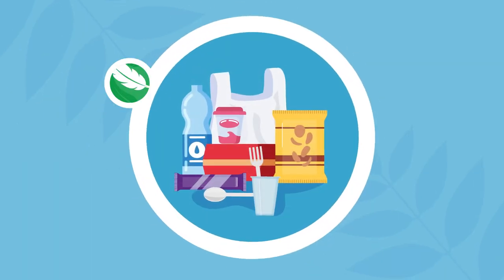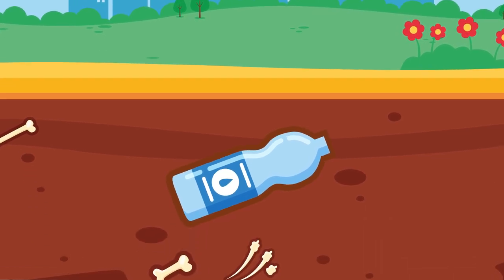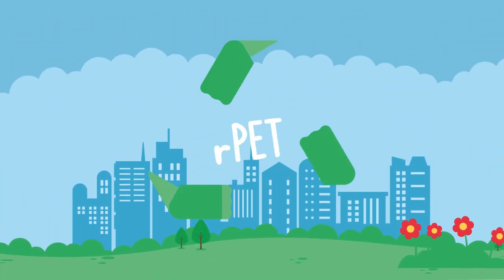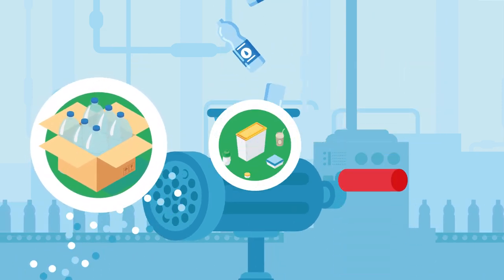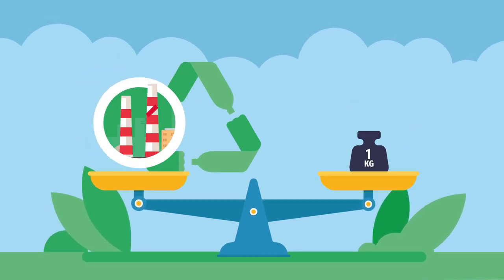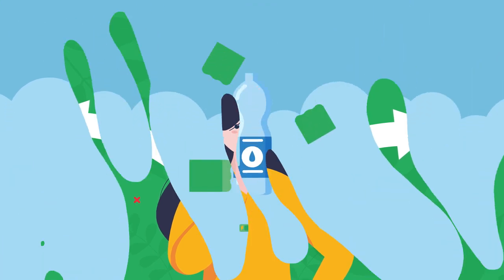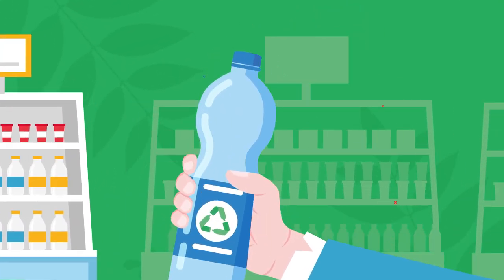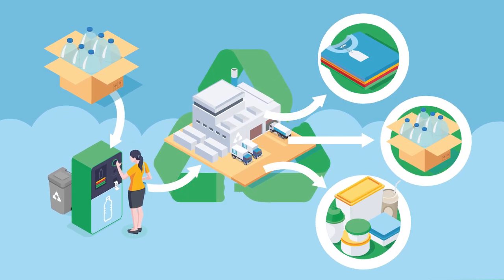The Benefits of rPET: A Sustainable Plastic Solution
This video outlines the key differences between traditional plastic packaging and rPET, a sustainable alternative made from recycled plastic bottles. It provides an overview of the processing of rPET and its diverse applications, including plastic bottles and food containers. Furthermore, the video demonstrates the ability of rPET to be recycled repeatedly, thereby reducing waste and conserving resources. The video demonstrates that the production of new plastic bottles from rPET requires up to 50% less energy than the production of PET plastic.